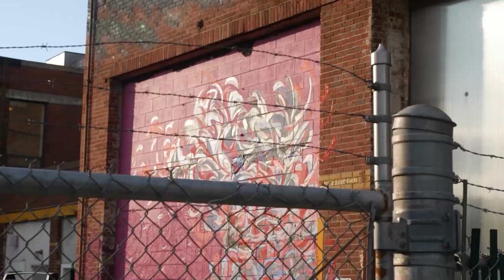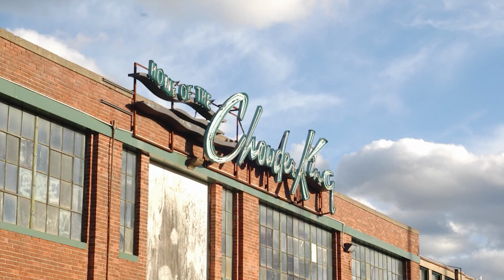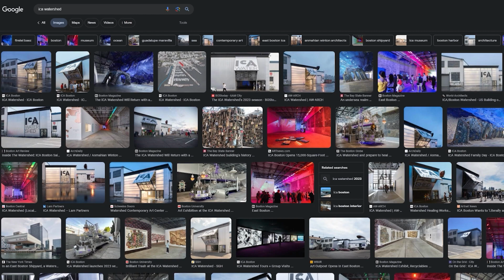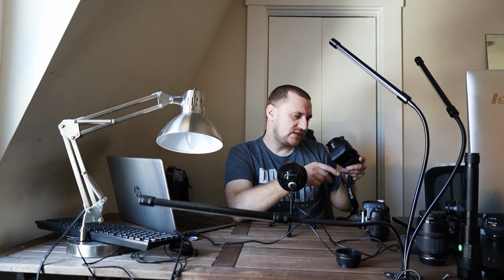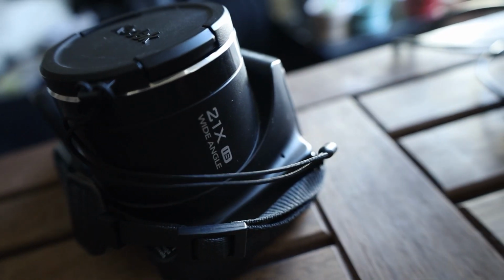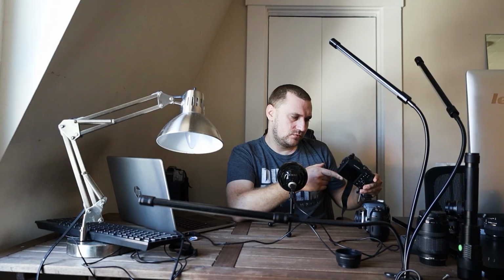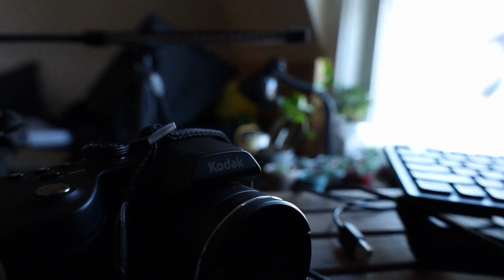The super old camera is better than just an old camera. D100 is my all-time favorite vintage camera.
Just another video, forgotten in drafts. Just wanted to say something separately. The Nikon D100 still holds its ground and delivers better results than an old bridge ultra zoom made for the mass market.

It's a silly idea to compare the incomparable, but for some reason, I wanted to.